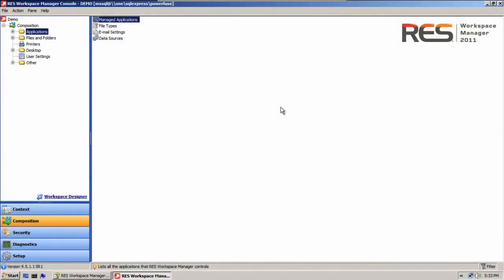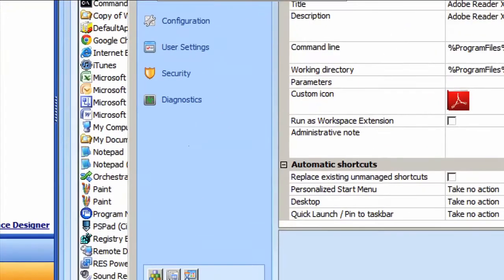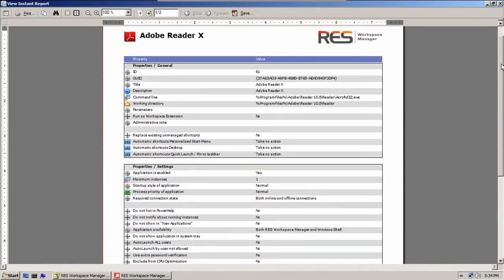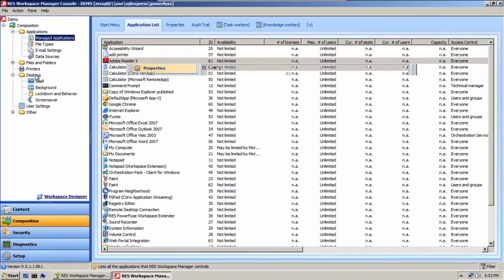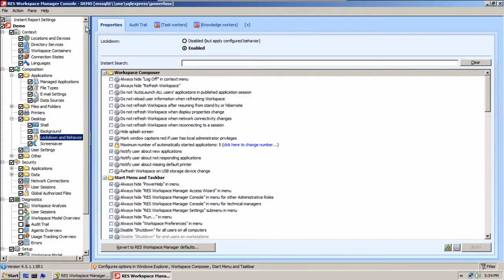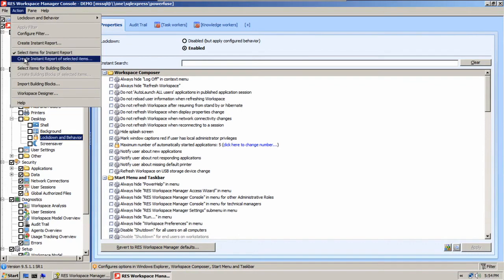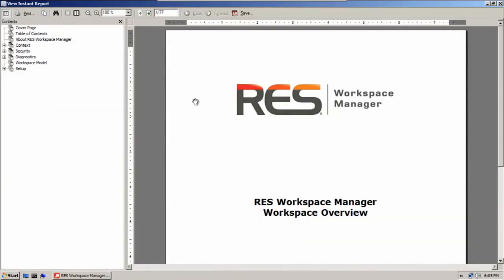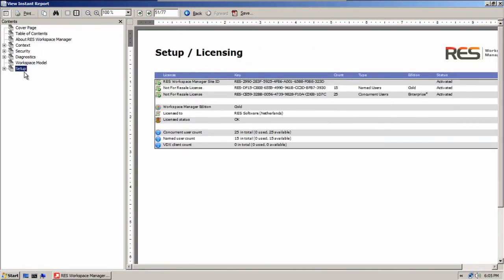Creating Instant Reports